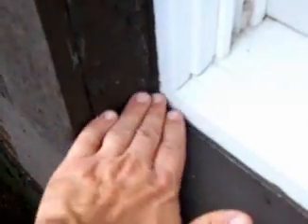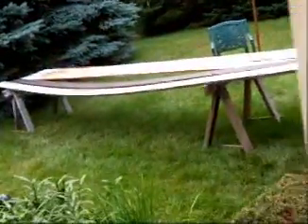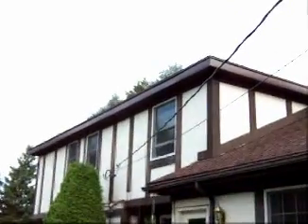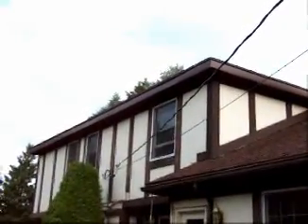stuccoboard and trim repairs part two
Step by step procedure for a badly rotten stuccoboard area behind some rotten vertical trim: (replacing piece of stuccoboard as well)

Pull out nails with nail puller and/or hammer

scrape off all loose wood and stuccoboard

remove caulk at area to receive saw cut

cut off bad part of trim using a hand saw adjusted properly to exact depth of trim. make sure cut is 90 degrees to edge of trim board

carefully remove bad wood being careful to not rip off caulk along with the outside film surface of your stuccoboard. Use a painters tool to scrape off only the old caulk from the stuccoboard.

Cut out any large sections of bad stuccoboard with the hand saw or an electric cutting tool. Always be careful about generating heat and the potential for starting a fire when using a rotary cutting tool. I always have water close by to cool things down.

Apply two coats of wood hardener to edge of remaining good stuccoboard and trim, also harden, glue and prime area where caulk was removed, exposing masonite

apply two or more coats of glue to stuccoboard edge.

scuff glued areas with sandpaper or steel wool

prime glued area

cut treated plywood to fit area where stuccoboard was removed

nail in plywood and caulk or use flashing tape to seal where plywood meets stuccoboard. (In areas behind trim only)

fabricate an aluminum drip edge that will run down the bottom 2-3 inches of your vertical board (see video)

Make sure edges are rounded in any high-traffic areas. flatten bottom of drip edge by bending it downwards if you want it completely out of the way. I prefer it to stick out a bit if there is no chance of someone bumping into it. That way all water dripping off of the drip edge stays off of the horizontal trim.

Apply flashing tape to top of drip edge and  stuccoboard while positioning the drip edge on top of your horizontal board. Rub tape firmly on stuccobard and flashing. Strive for no wrinkles and bubbles in the tape. But once it's on, it's not coming off easily.

measure amount of cedar trim "plug" (a spot you require wood for watever reason) or a miratec "plug" to replace removed trim area.

Install plug using deck screws and caulk where top of plug meets existing vertical trim. Make sure you screw into a piece of framing structure. Always drill pilot holes in trim and into the side of house. Also caulk on sides of plug. Do not caulk all the way to rear of trim where vertical trim and plug meet. This will allow water to flow behind trim, if it were to get back there. Do not caulk where plug meets the tray porion of the drip edge. That will keep water from harmlessly dripping out, if the water gets behind trim due to eventual caulk failure.. Use 100% silicone caulk only where Miratec meets stuccoboard. Use polyurethane caulk for all work involving wood trim. Top coat - done !

Step by step procedure for a not so badly rotten stuccoboard or trim area: (fixing stuccoboard or trim with filler)

Instead of cutting out the bad stuccobard or trim, just harden, glue, prime and scuff what you have left, then use exterior spackle to fill rotted area. I use the lightweight spackle.  After giving it a few days to cure (feel for stiffness) coat with multiple layers of glue. When it feels like fiberglass, you are done. Scuff and prime glue. Layer 1/8 inch of polyurethane caulk over the primer. Add desired surface texture to caulk by scraping with a pencil-like stick. . Top coat - done!

It is also possible to have decay at the top of a vertical which meets the horizontal board. In that case, you can create a plug or patch, and then top the board with a drip cap. You can see a plug with cap at  :26 in this video.